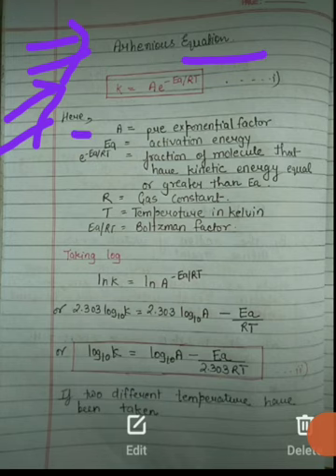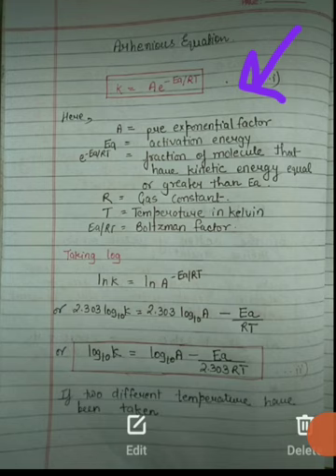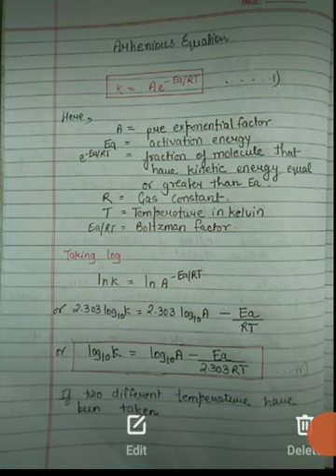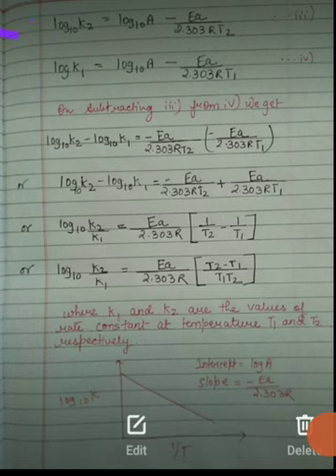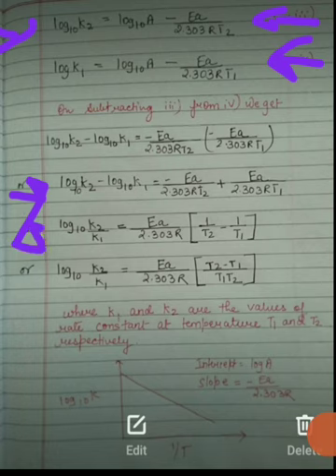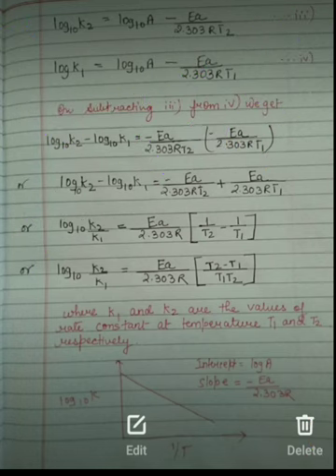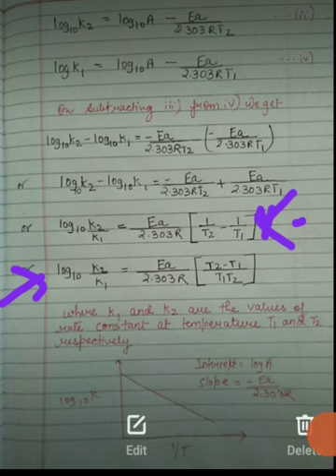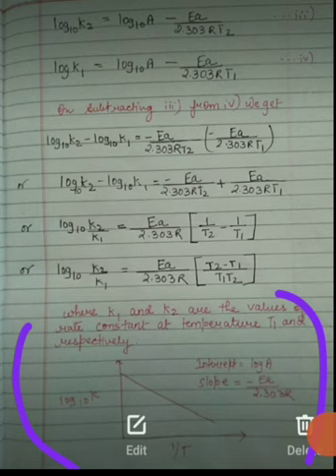Lecture 8 chemical kinetics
Arhenious equation